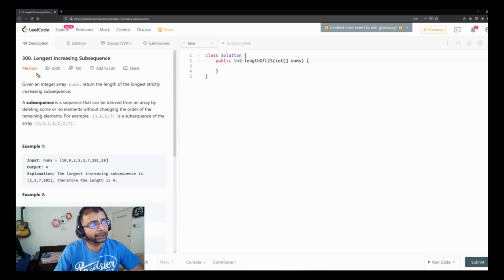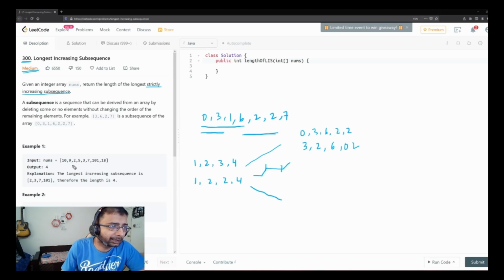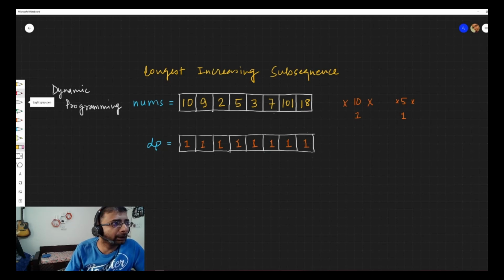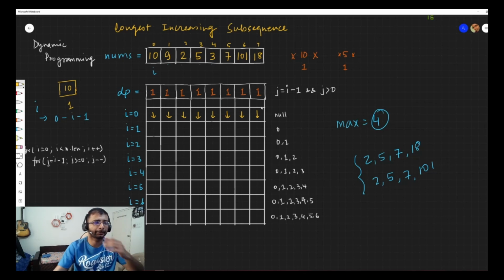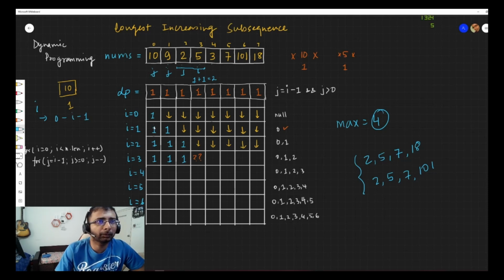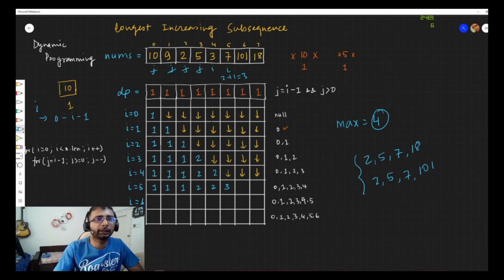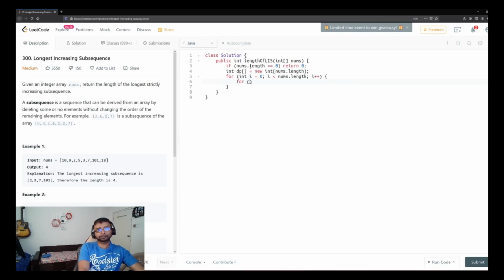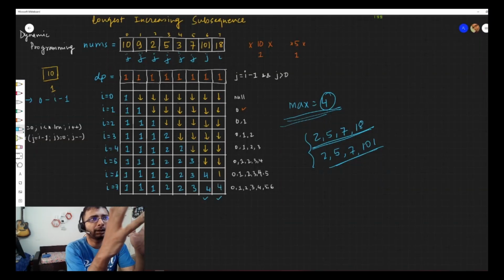300. Longest Increasing Subsequence | Leetcode Medium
Leetcode problem (Longest Increasing Subsequence | Medium | LeetCode 300 | Java)

About the problem (0:00)
Dry run: (4:20)
Coding: (20:15)
See you soon: (24:15)